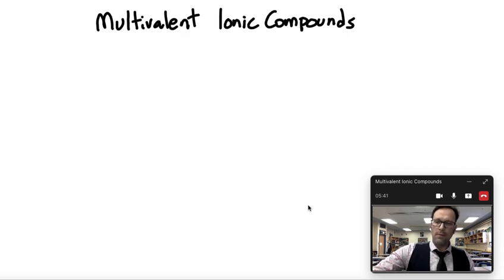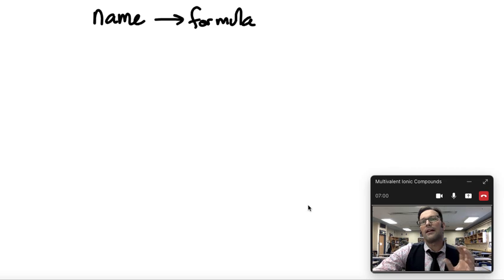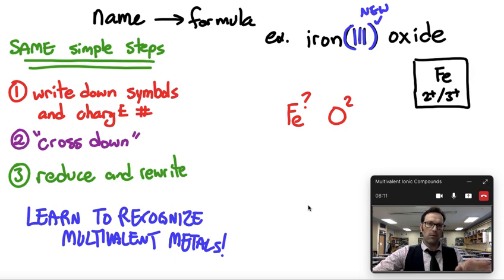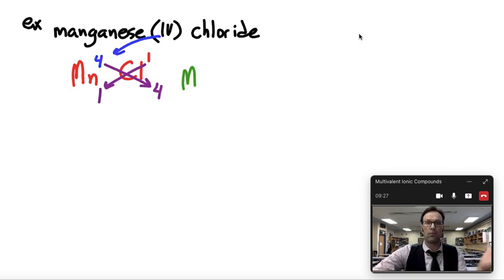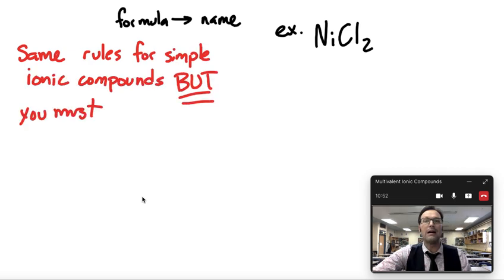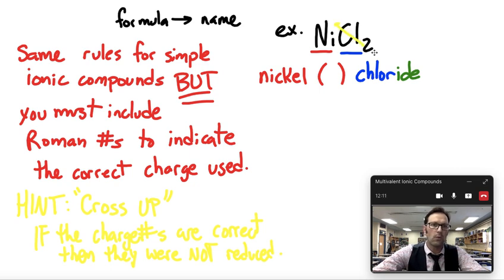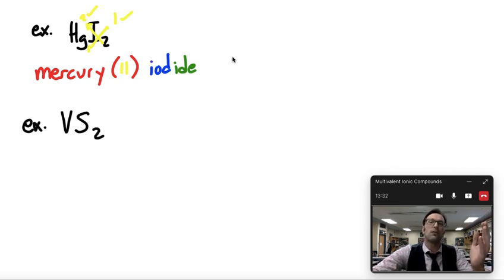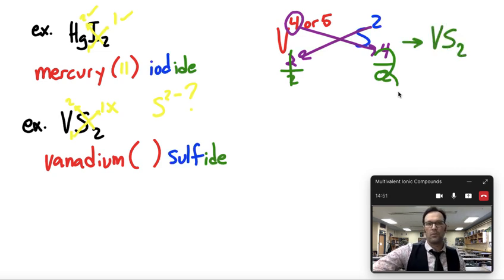Multivalent Ionic Compounds 2nd Ed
Watch  my video on Simple Ionic Compounds first if you don't know what they are.  You need that information to be able to do this Chemistry. The link is below. I finally made an updated version of my 12 year old video.  I thought it was about time.  The good thing is, the chemistry has not changed.  I hope you have some practice.

Here is a link to some multivalent practice with a QR code to my old video.  Just do the practice.